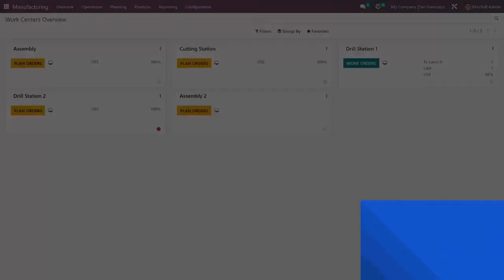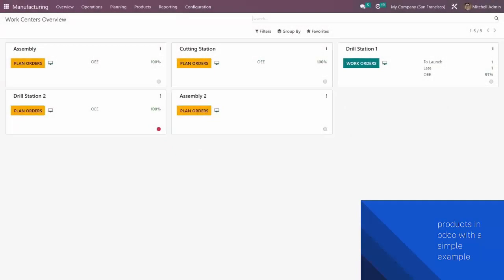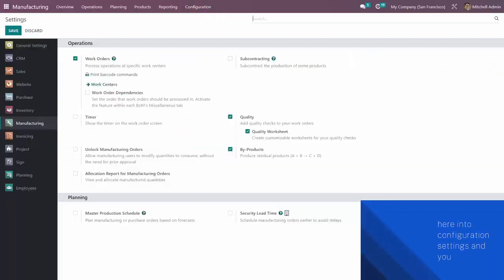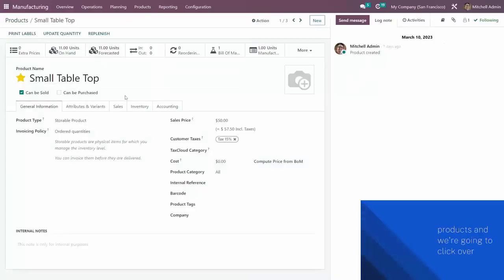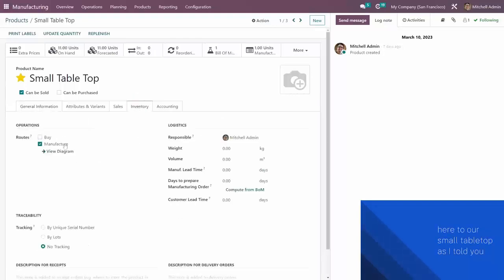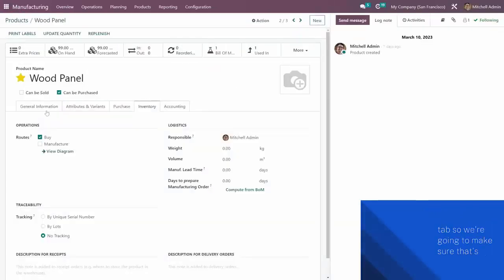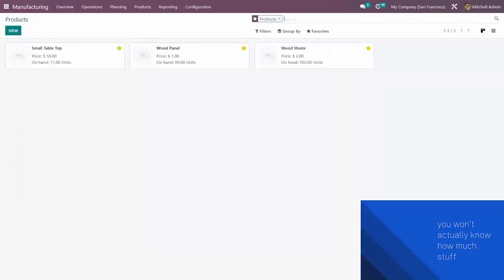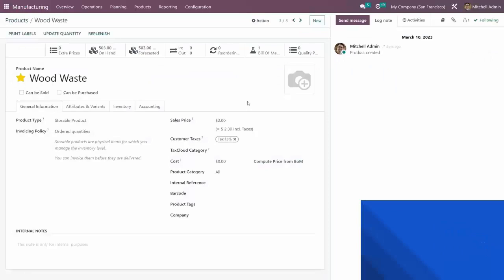Understanding Manufacturing ‎Production and Its Different ‎Types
using AI technology and machines to perform specific tasks Fundamentals of Manufacturing System ‎Design and Analysis
Automated a Manufacturing Business From A to Z with ODOO AI--- Only $12 and get the second one ‎for free
Learn about manufacturing systems and ways to analyze them in terms of material flow and storage, ‎information flow, capacities, and times and durations of events,Fundamentals of Manufacturing ‎System Design and Analysis.‎
Here’s an in-depth look at the accounting cycle, including the 40 basic steps involved and how the best ‎accounting software can automate this process.
Save the trouble of effort and time and get the recipe for the solution. The packages come to you ‎with an exclusive offer for a limited number. Get a course Only $9 with Udemy bundles and ‎choose the second for free.‎
Or learn the details of our consulting services for companies, factories, restaurants, and hospitals ‎from this link
Accounting and auditing with artificial intelligence-Odoo 16 --- Only $12 and get the second ‎one for free
Logistics purchases Planning And Warehouse Management--- Only $12 and get the second one for ‎free
Manufacturing Sustainability A to Z | with ODOO Systems AI --- Only $12 and get the second one for ‎free
Become an Odoo Consultant Odoo Sales Machine [V16 / 2023] ---Only $12 and get the second one for ‎free